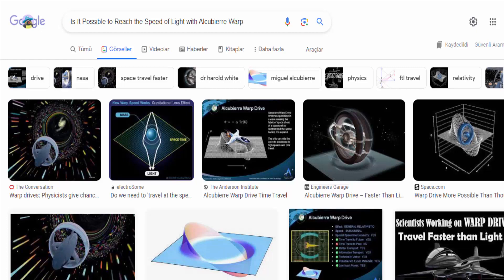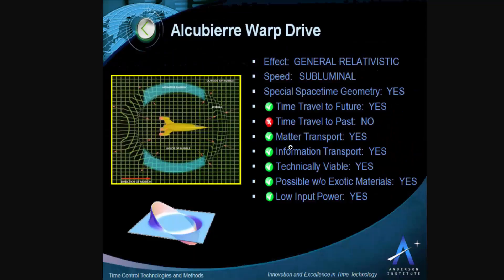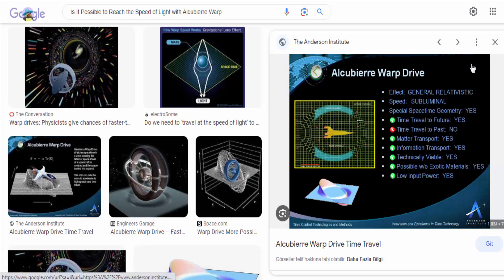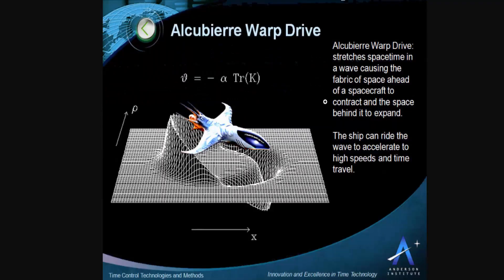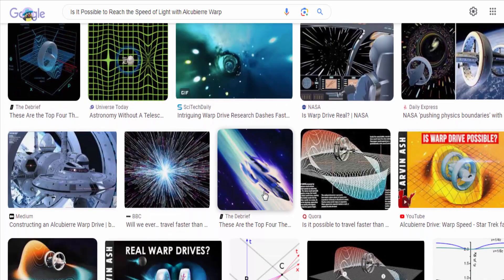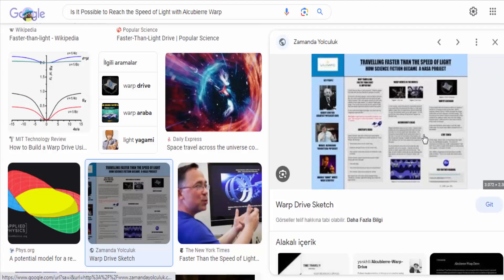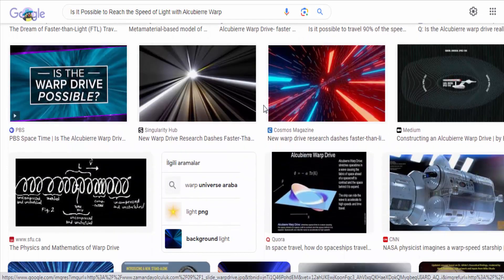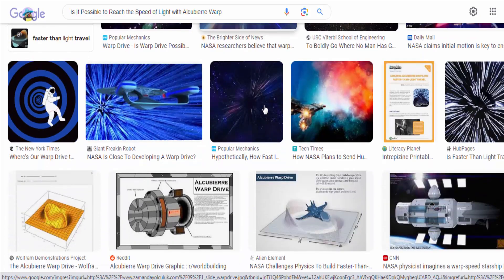Is It Possible to Reach the Speed of Light with Alcubierre Warp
The Alcubierre warp drive is a speculative concept within the field of theoretical physics that proposes a method for achieving faster-than-light travel. It is named after physicist Miguel Alcubierre, who first proposed the idea in 1994.